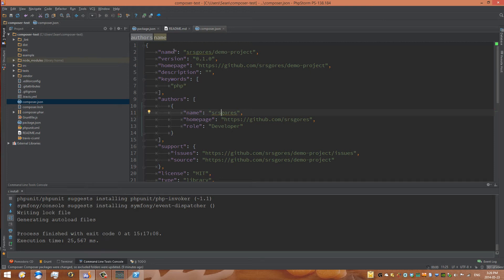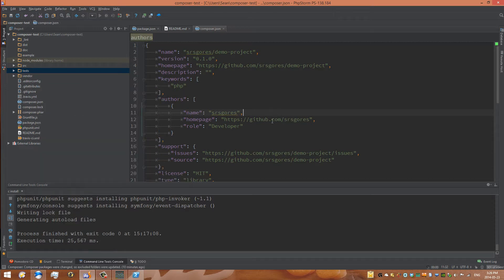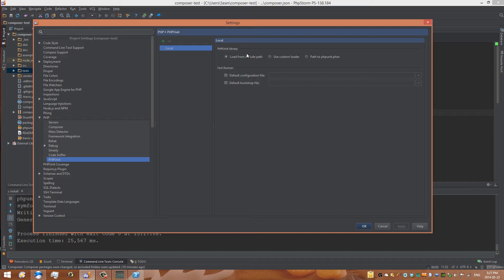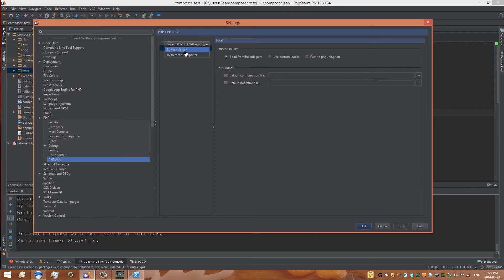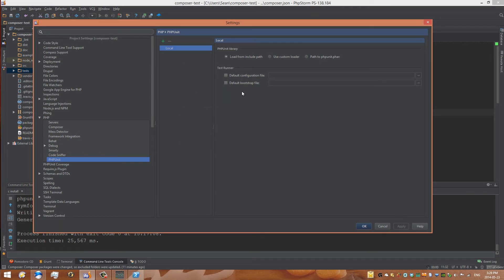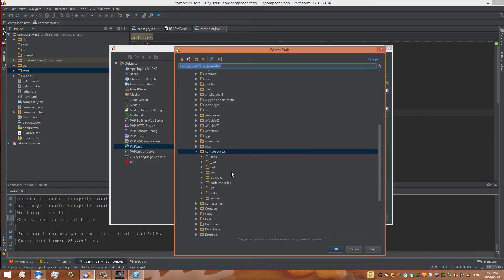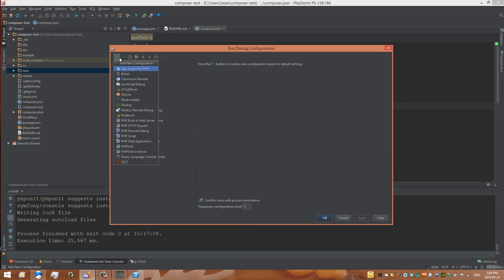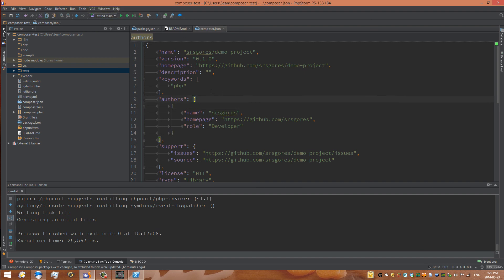PHP TDD in PHPStorm - Running PHPUnit Tests in PHPStorm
Running PHPUnit Tests in PHPStorm using built-in run configurations.